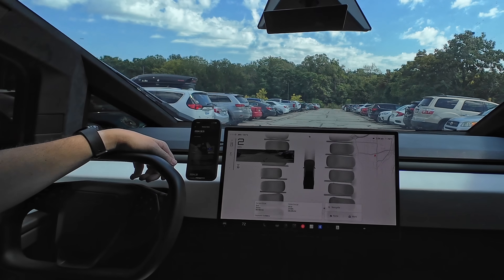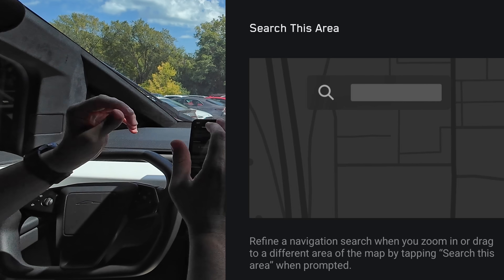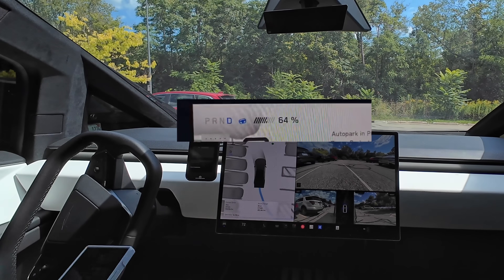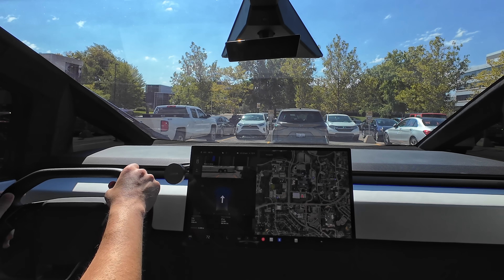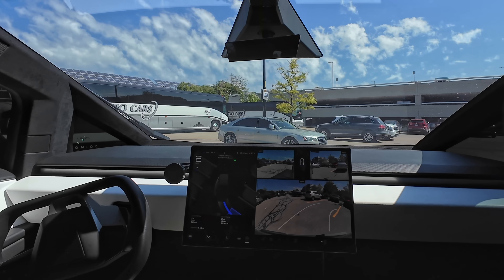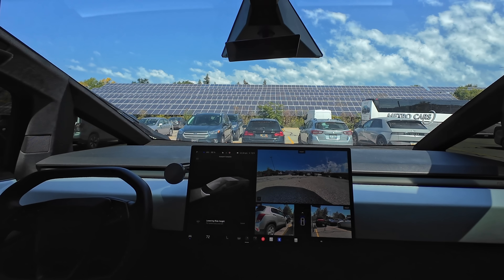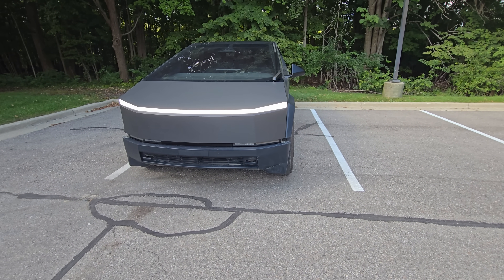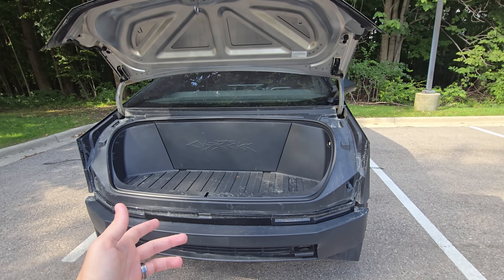First Look at Tesla Cybertruck Autopark!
Filming Equipment
Ankerwork M650 Microphone
DJI Osmo Action 4 (films screen/road)
Camera mount for DJI
Mic
Face/vlog style camera

First Look - Tesla Cybertruck Autopark! Update 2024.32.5
Tesla Cybertruck Update 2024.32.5 Brings Autopark and More!